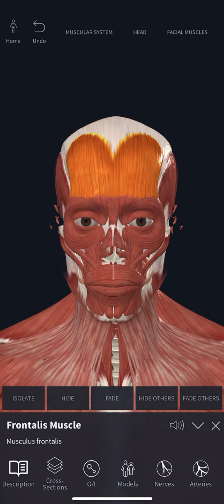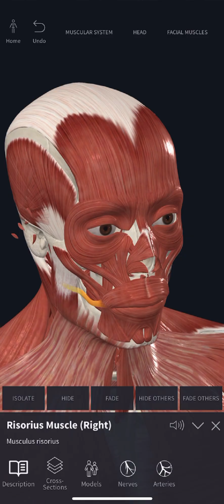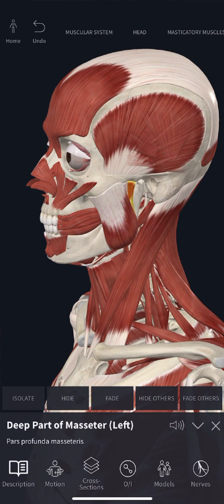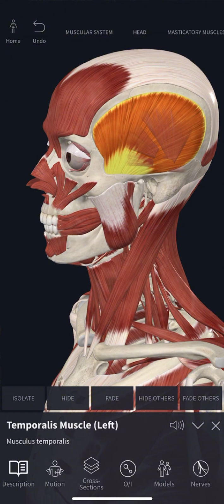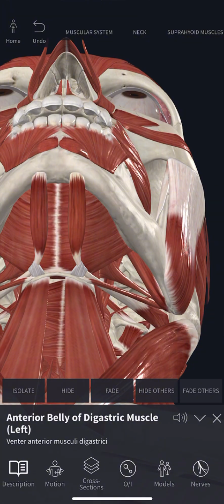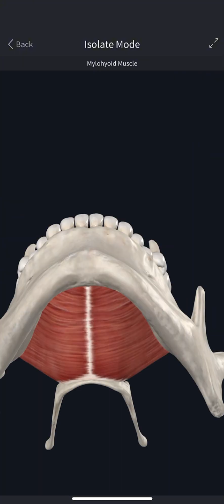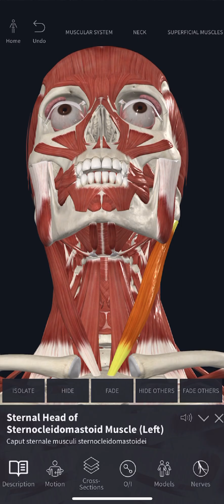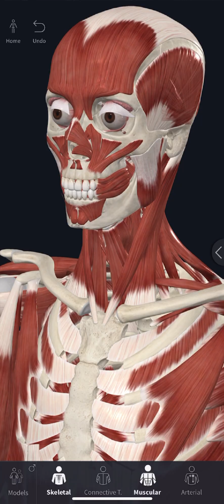Muscles of the Anterior Head and Neck